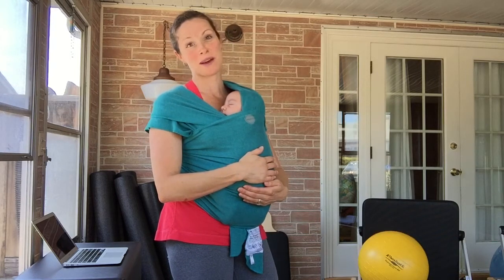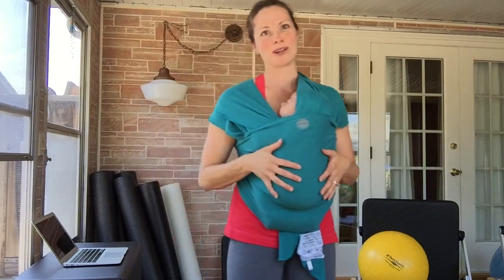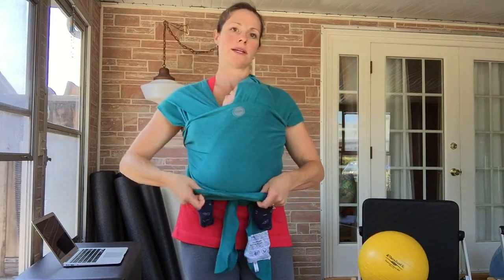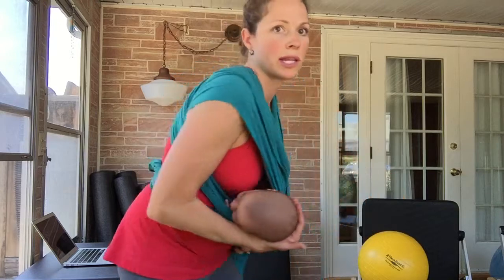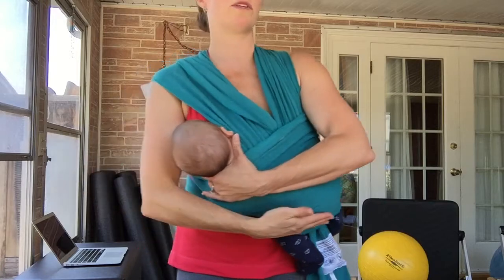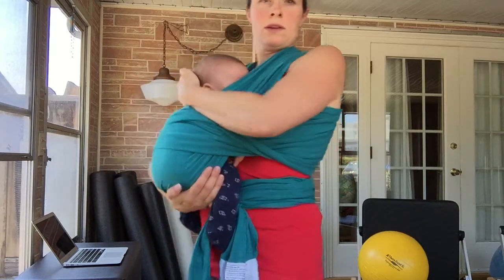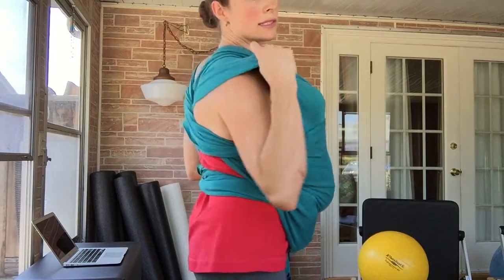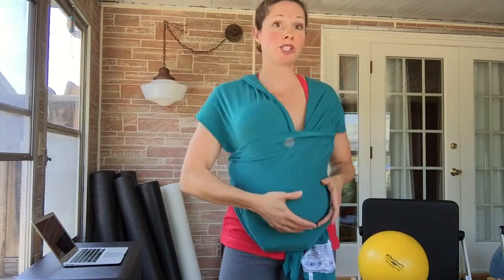How to Breastfeed in the Moby Wrap: "Easy Hold" or "Head Under Panel" Technique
Want a quick and easy method to breastfeed your little one?  Sarah shows you how to gently position Baby's head under the shoulder panel (same side you want to nurse) and get your child latched without having to take baby out of the wrap or retie the Moby.  Works great for a very hungry baby!